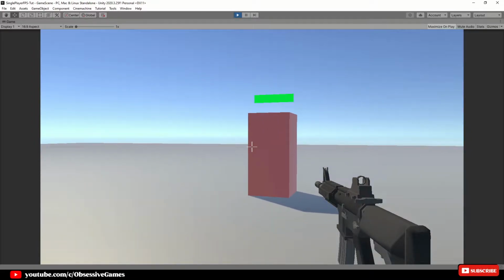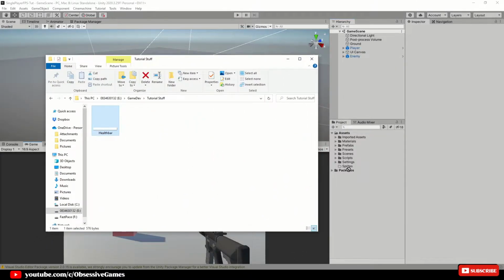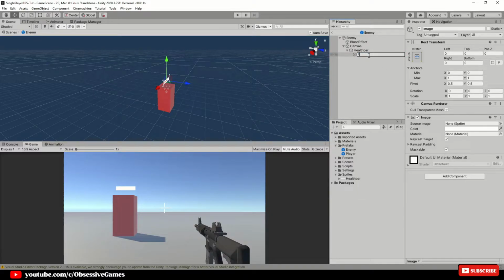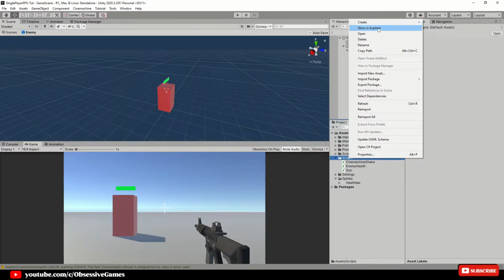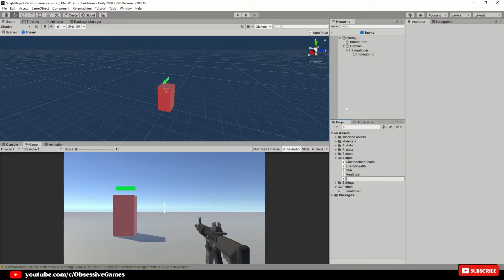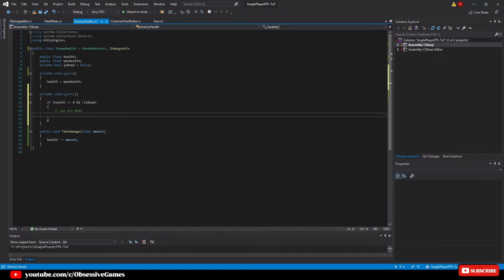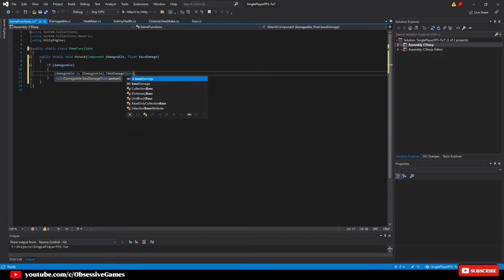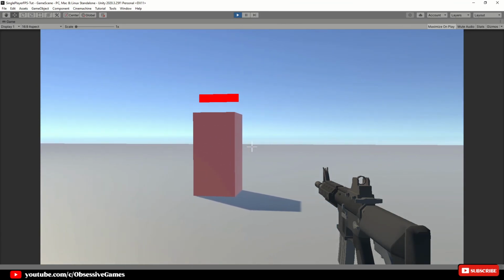How to make a Singleplayer FPS Game in Unity – Part 3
Welcome to the third episode of how to create your own First Person Shooter Singleplayer game. In this episode, we will cover how to create a healthbar and a health system for the enemy and be able to damage the enemy targets and destroy them from the scene after a certain amount of time.

🔗All Links. 🔗

📝Assets...

📝Git Repo...

If you need any assets and would like to see what the Unity asset store has to offer, then head right to the Unity store

If you want to take your game development career to the next level, make sure to look at Unity Pro or Unity Plus:

✨Connect on more platforms ✨

Welcome to Obsessive Games and on this channel, I show you how to create games and show you tips and tricks with Unity.
The current indie game in progress is an Action Role-Playing game called Guild Hall Adventures, I will show you what unity game development methods I use to complete games with Unity 3D.

✨Other Tutorials ✨